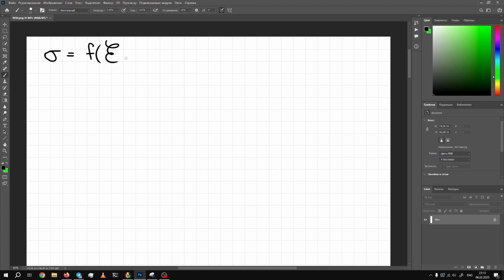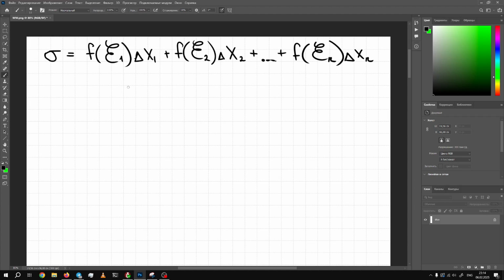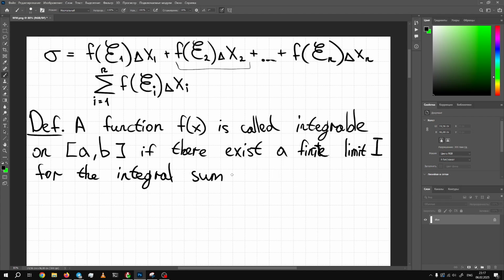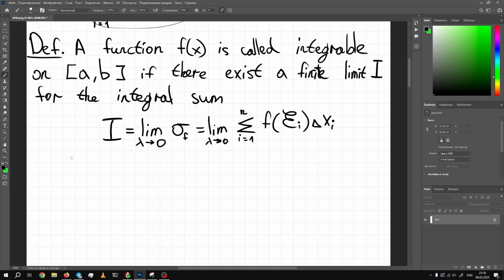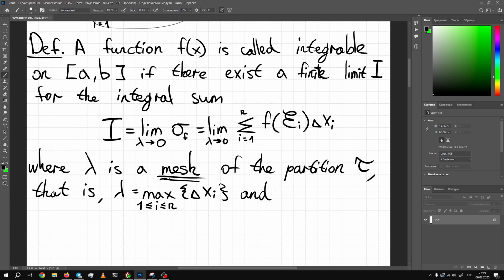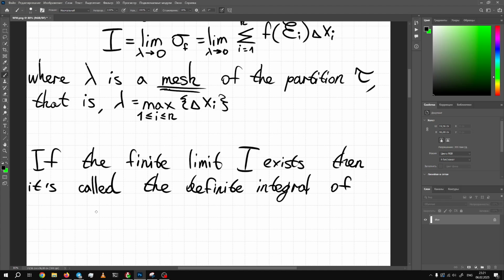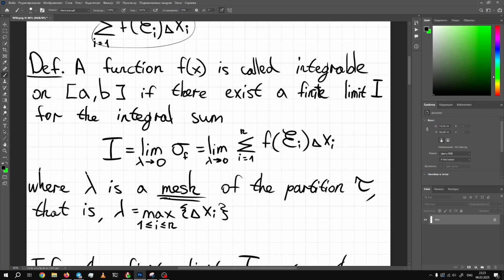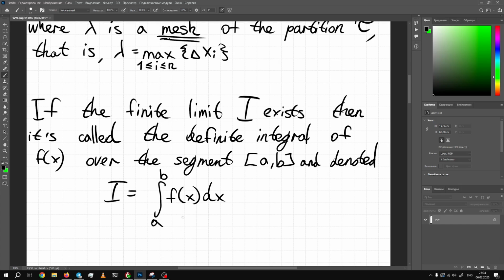When the function is integrable?